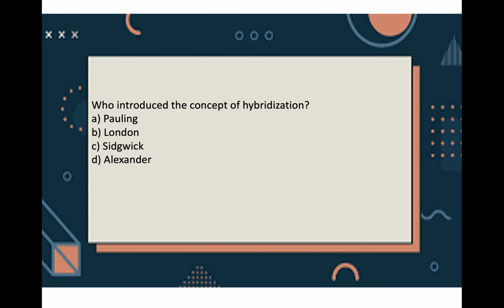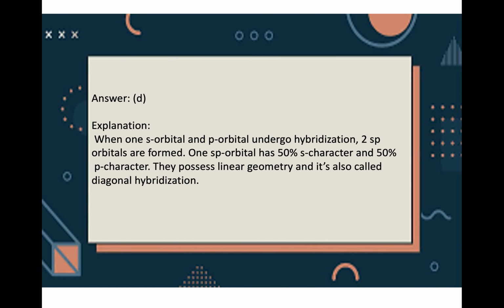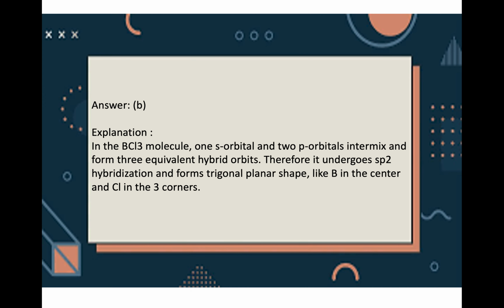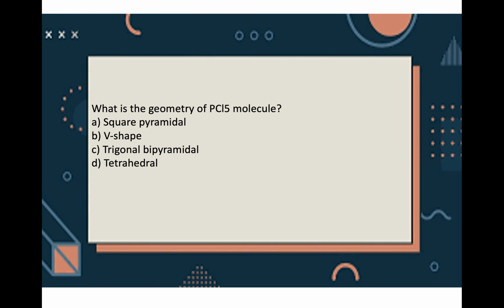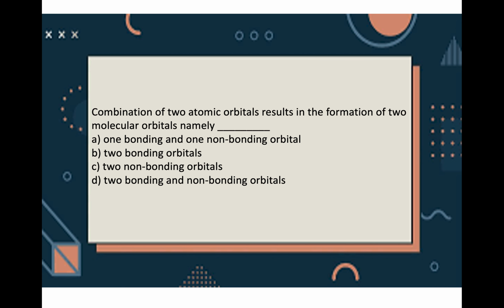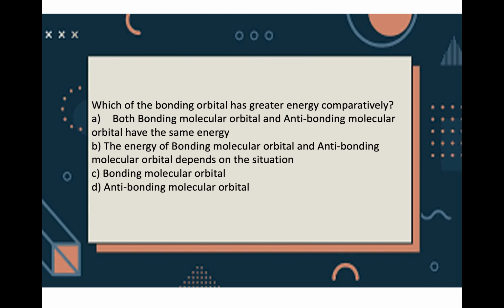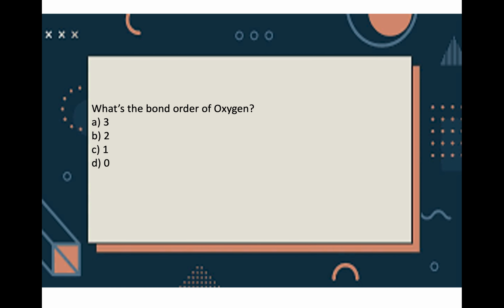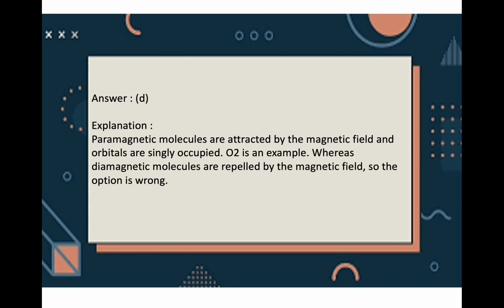Periodic Classification Of Elements and Periodicity in Properties Class 12 MCQ Practice Session-5